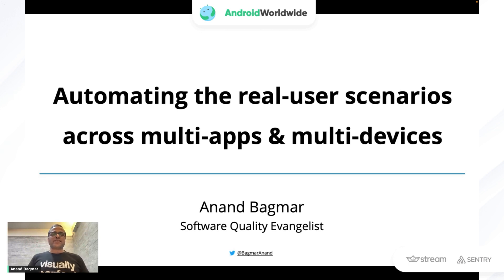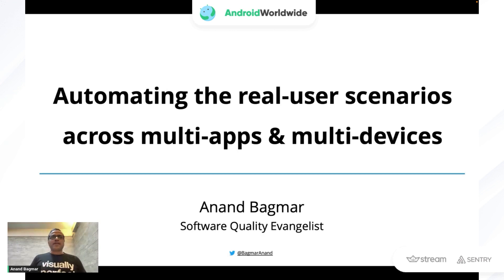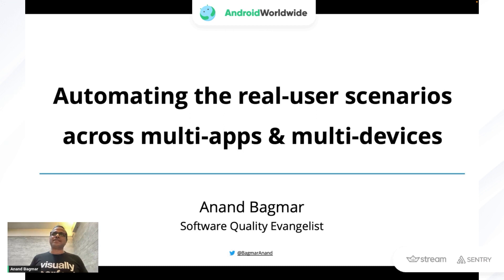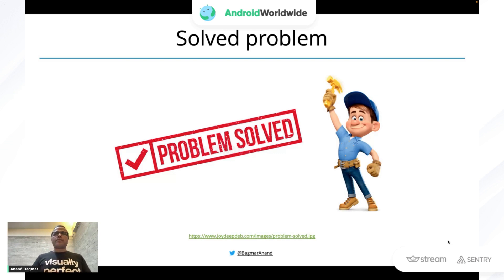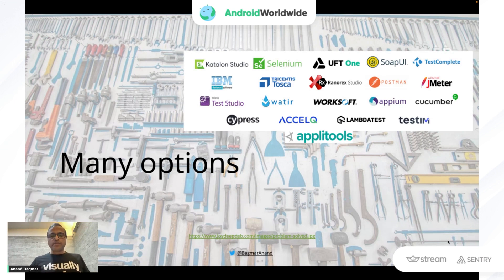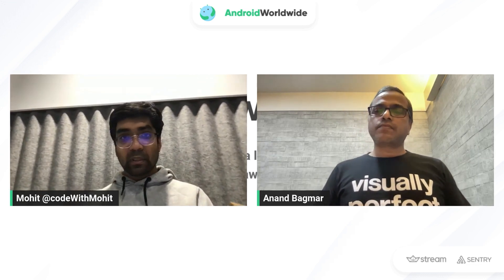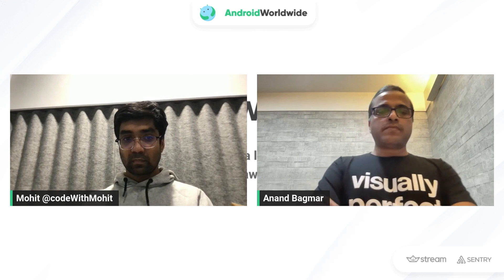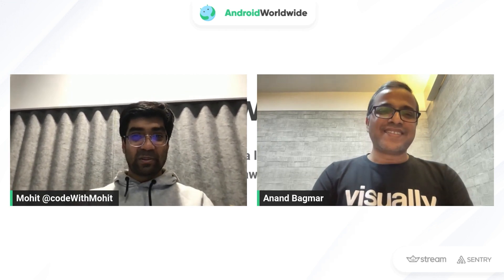Automating the real-user scenarios across multi-apps, and multi-devices with Anand Bagmar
Simulating real-user scenarios as part of your automation is a solved problem. You need to understand the domain, the product, the user, and then define and implement your scenario.

But there are some types of scenarios that are complex to implement. These are the real-world scenarios having multiple personas (users) interacting with each other to use some business functionalities. These personas may be on the same platform or different (web / mobile-web / native apps / desktop applications).

In this session, I will demonstrate teswiz, an open-source framework can easily automate these multi-user, multi-app, multi-device scenarios. I will also mention how to run these tests on local and in CI pipelines.

Teswiz enables, and guides you to implement your automated tests while adhering to the principles of test automation, like - independent tests that run in parallel, against multiple environments using environment-specific-test-data and generate rich and contextual reports (and test execution trends) in report portal.